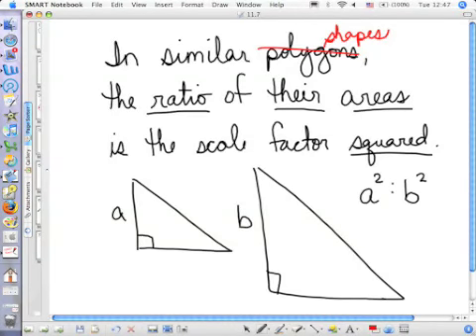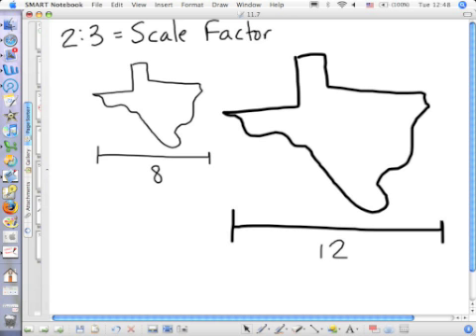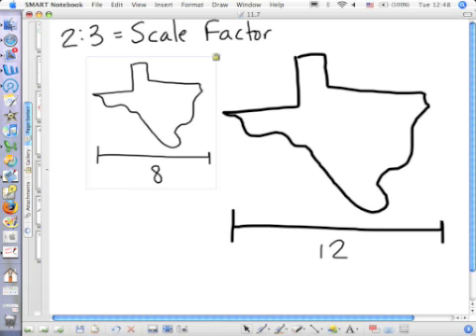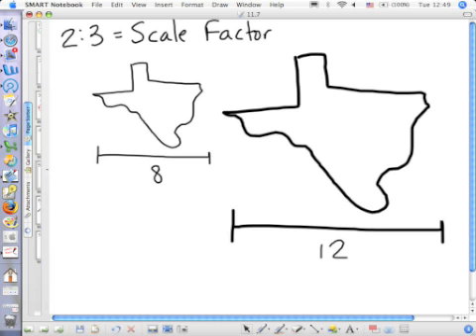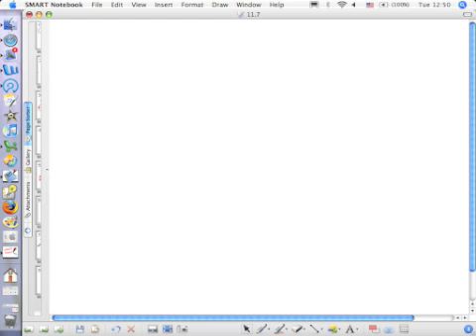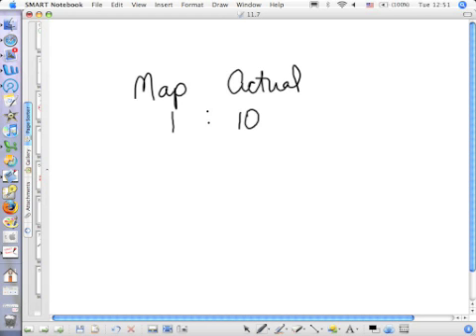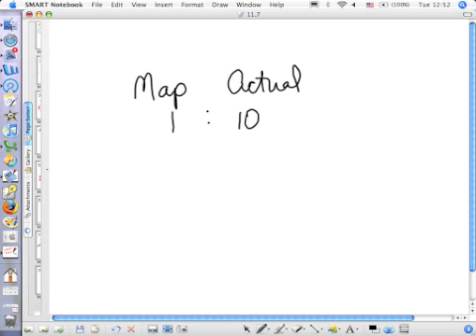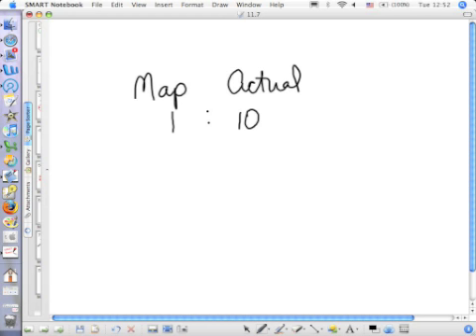Section 11.7 - Day 1 Pt 2